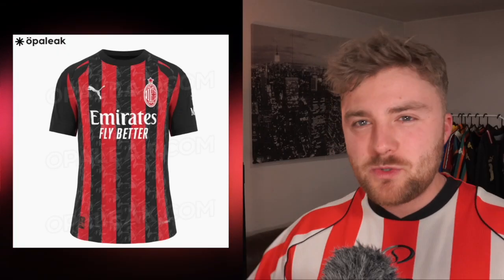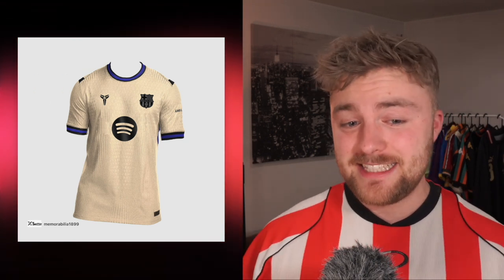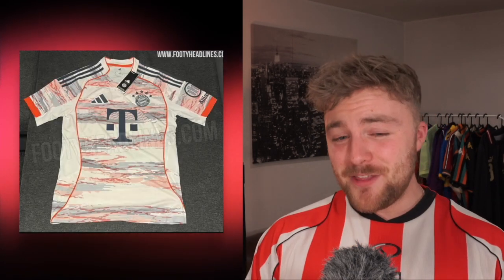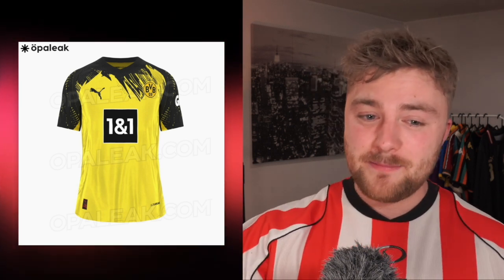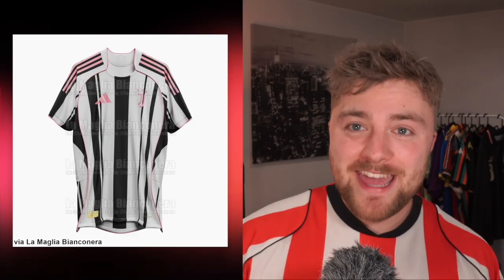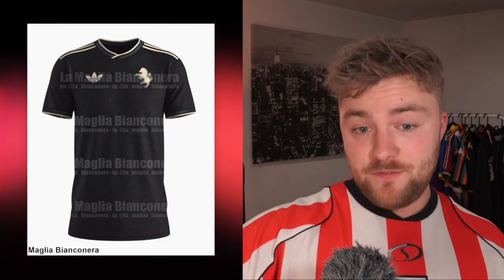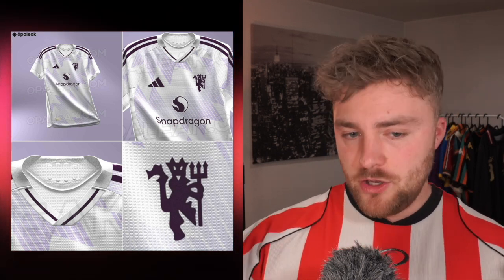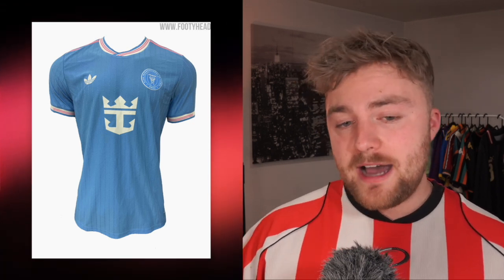Rating LEAKED 25/26 Football Kits!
It's PART 2 of 'Rating LEAKED 25/26 Football Kits'! In today's video, we're looking a kits from all over Europe: Barcelona, Real Madrid, Chelsea, AC Milan and much more!

JOIN THE SPORTHAWK FPL MINI LEAGUE:
💻 Code: 1rsyx8

TIMESTAMPS:
00:00 = Intro

MY EQUIPMENT:
🎤 Microphone = V-MIC D4 Mini Microphone & DIETY SAMSON Q2U Recording  - USB/XLR Dynamic Microphone
🪄 Camera Cage = NEEWER ZV-E10 Camera Cage
💥 Lighting = ULANZI LED Camera Light
🦾  Boom Arm = SMALLRIG 9.8 inch Adjustble Articulating Magic Arm

Music from Uppbeat (free for Creators!)

Watch Sporthawk on YouTube and listen to our audio show (Sporthawk Sound) on Spotify and Apple Podcasts.